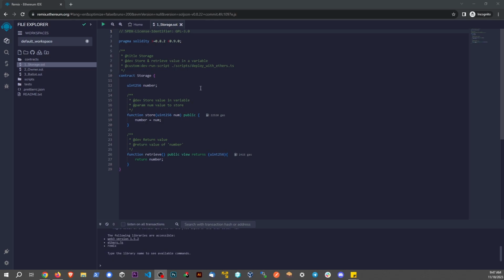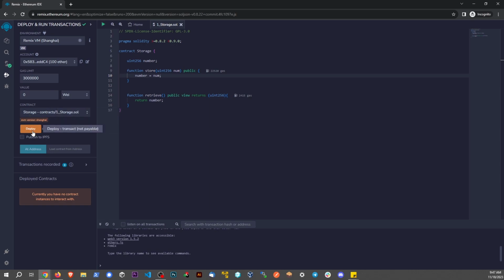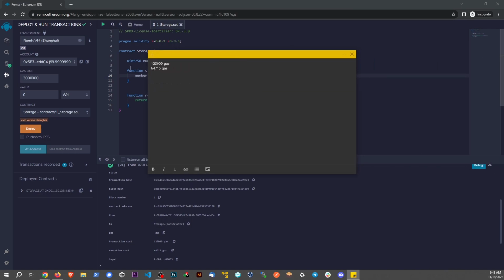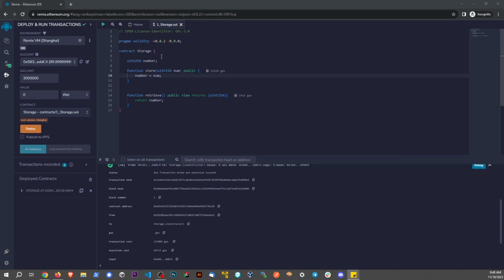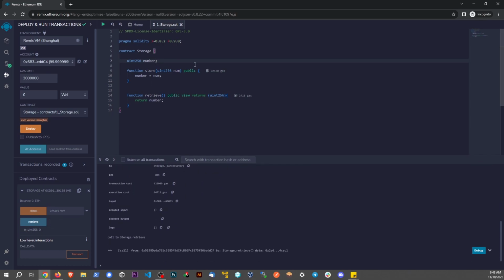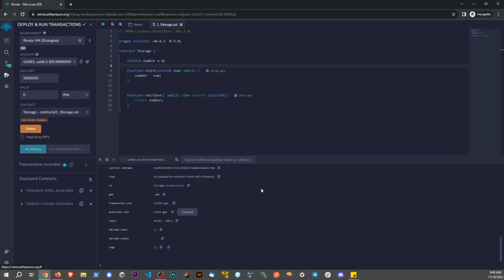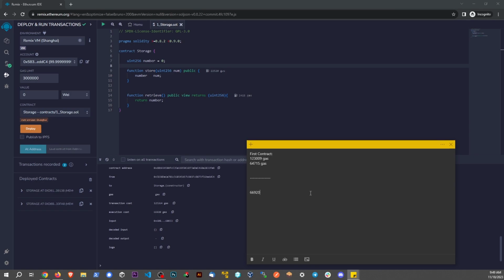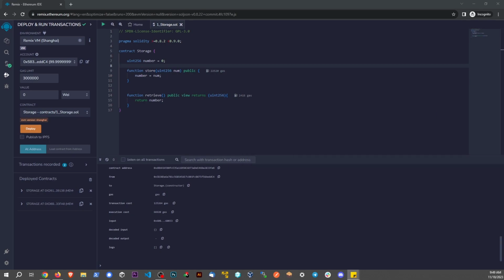How to save Gas in your Smart Contract another easy trick!